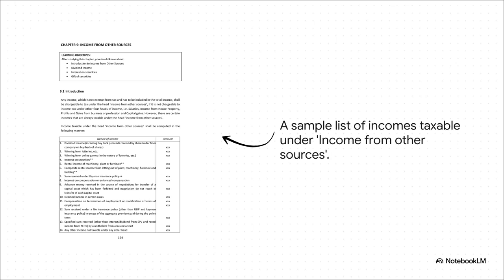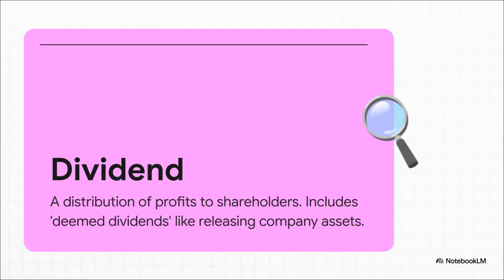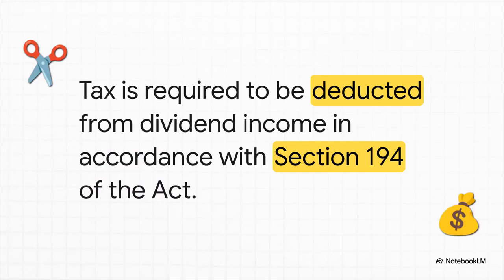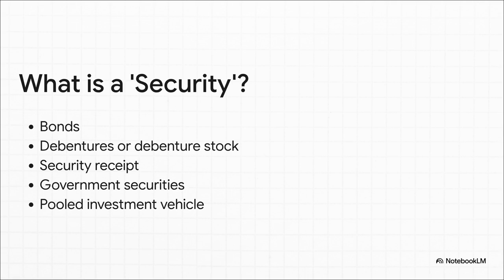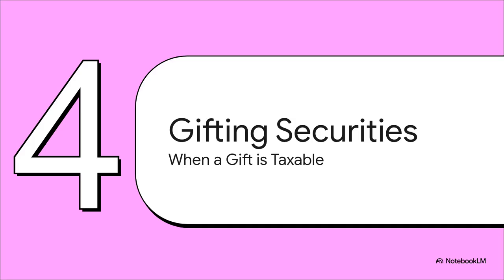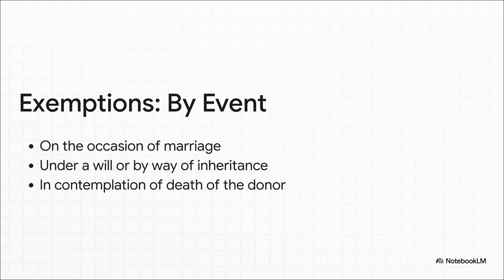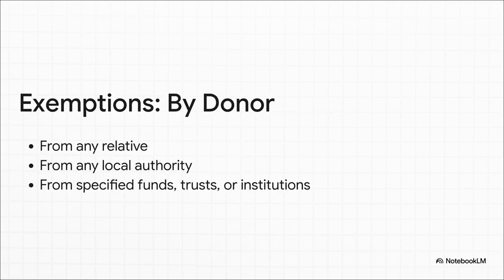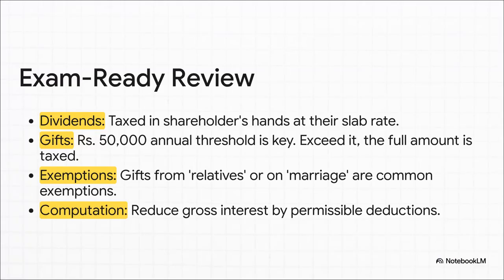Chapter 3 - Navigating Taxation on 'Income from Other Sources' (NISM Series X-B Module 9)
Not all income fits neatly into salary, business, or capital gains. In this episode, we dive into the fifth head of income. Any income, which is not exempt from tax and has to be included in the total income, shall be chargeable to tax under the head 'Income from other sources', if it is not chargeable to income-tax under the other four heads of income.

Topics Covered in this Episode:
- The 'Other Sources' Framework: Identifying incomes that are always taxable under the head 'income from other sources'.
- Decoding Dividends: How dividend income is taxable in the hands of the shareholder or unit-holder at applicable slab rates.
- Interest Income: The taxability of interest on securities held as an investment.
- The Rules of Gifting: Understanding that where shares and securities are received from any person without consideration, the whole of the aggregate fair market value is chargeable to tax if it exceeds Rs. 50,000.